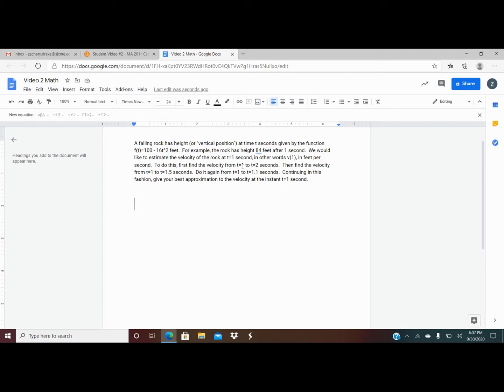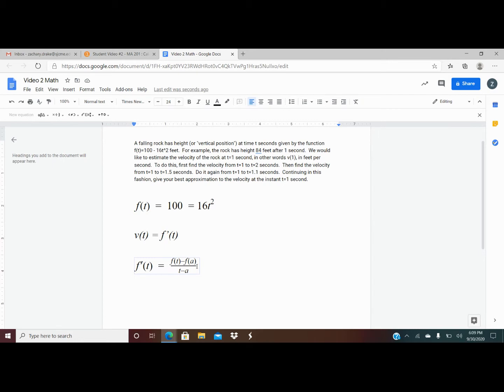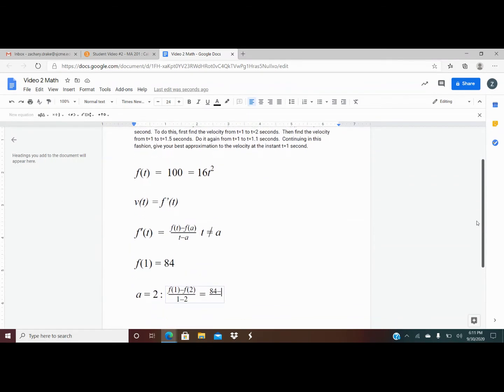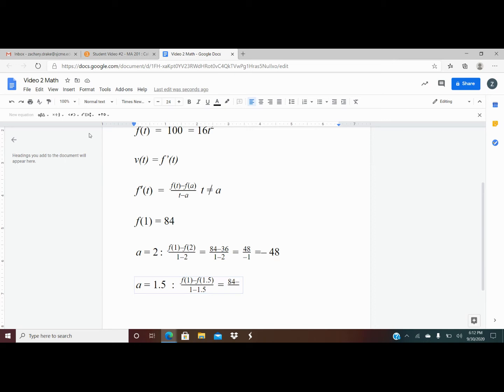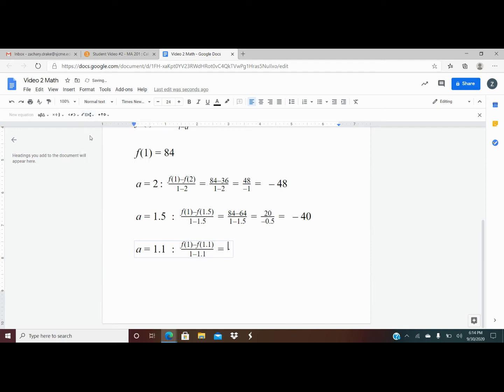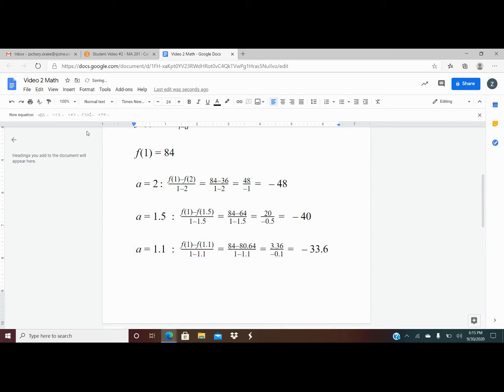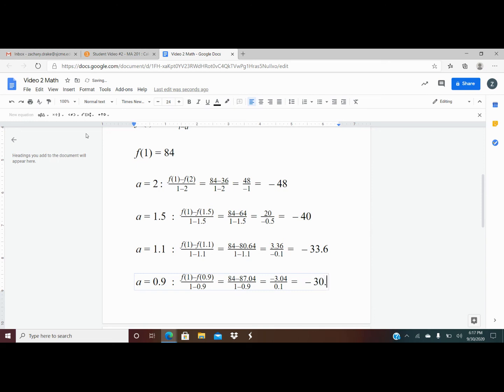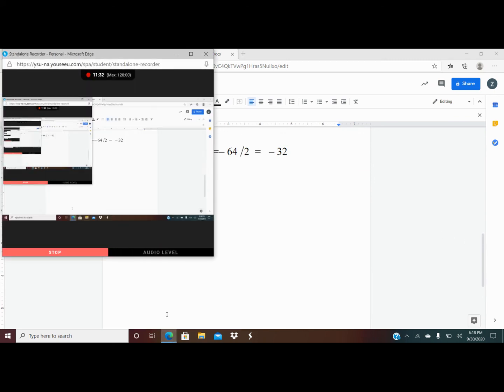Calculus Lesson : Falling Rocks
In this student video for College, I discuss the rates of change in regards to falling rocks.